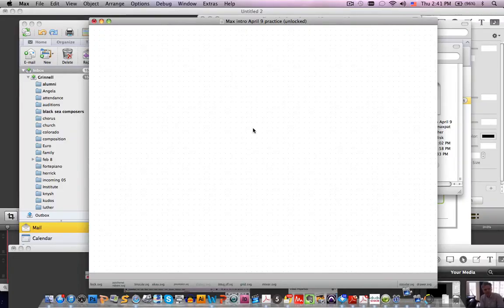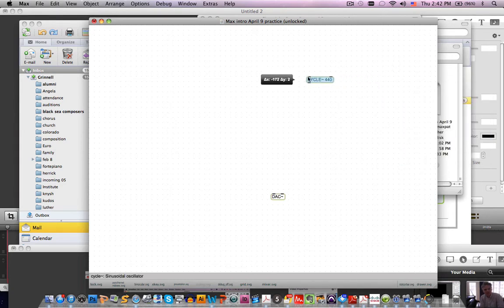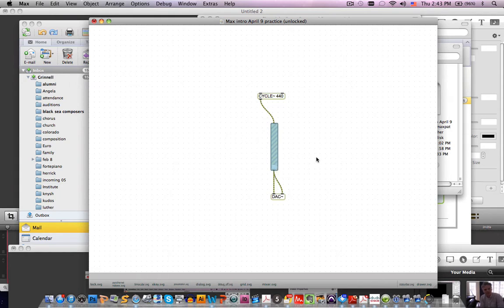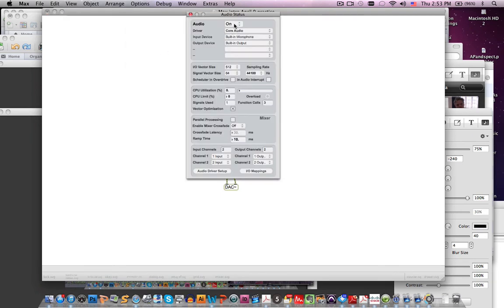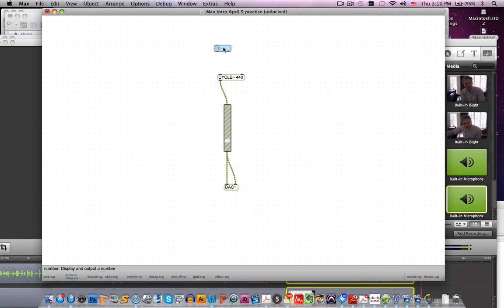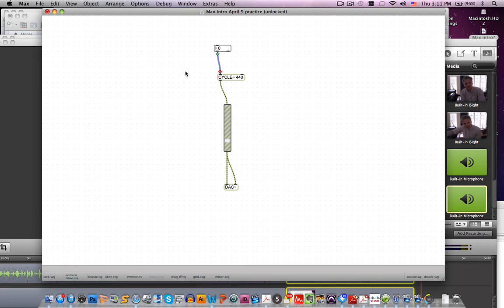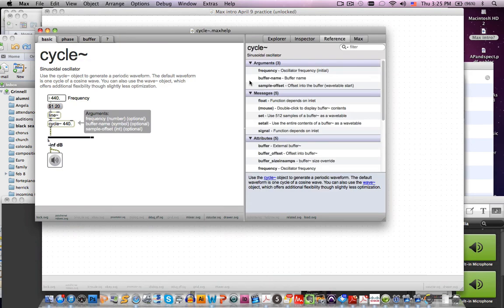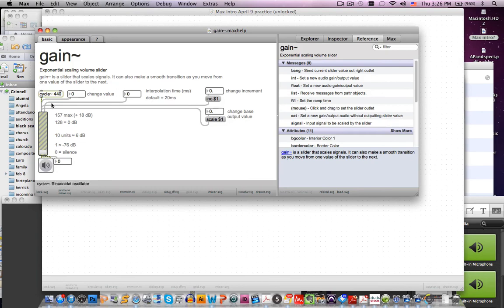INTRO TO MAX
A very basic introduction to Max/MSP  How to get started, how to turn on the sound, etc.